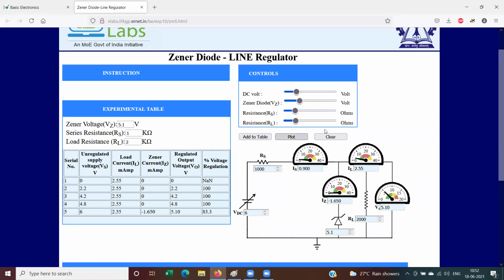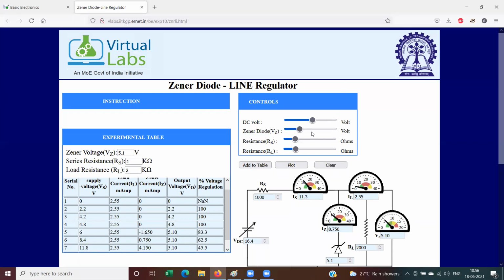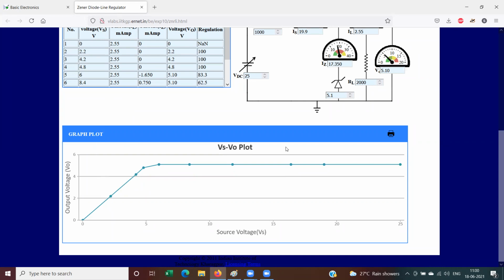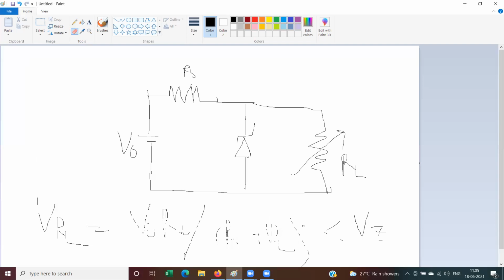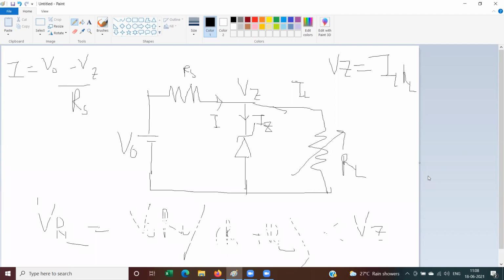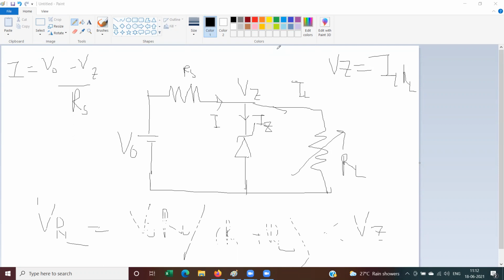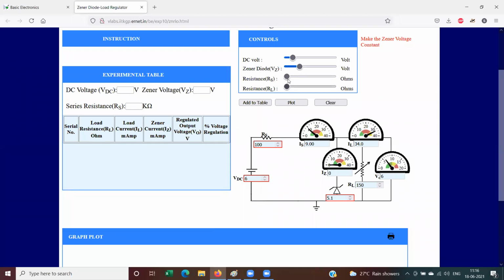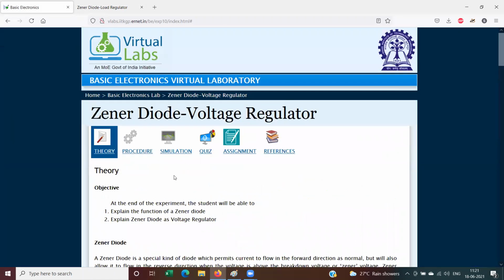Zener Diode Line and Load Regulation